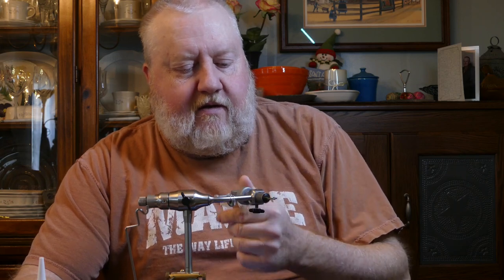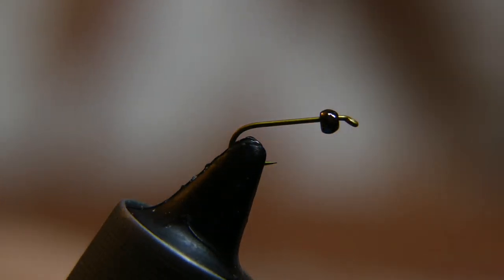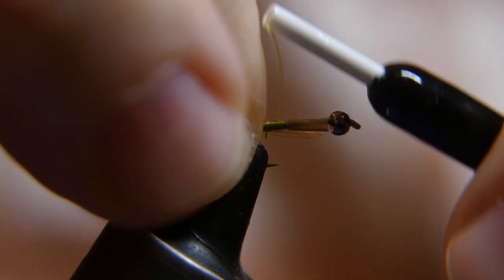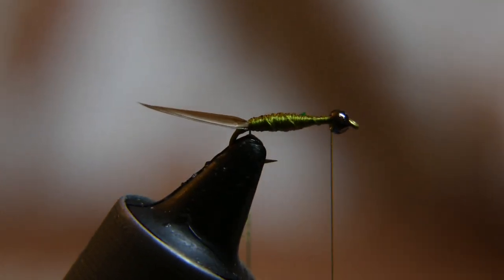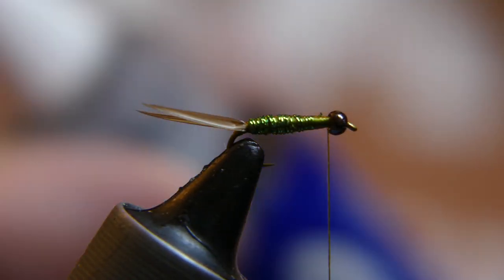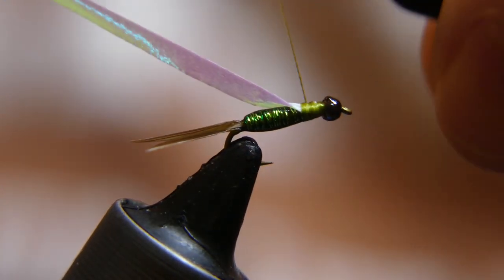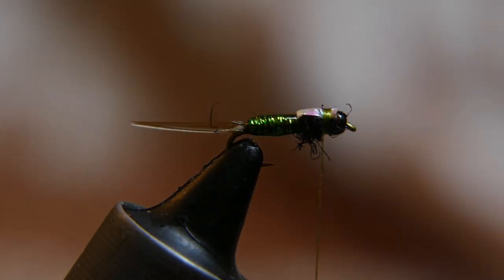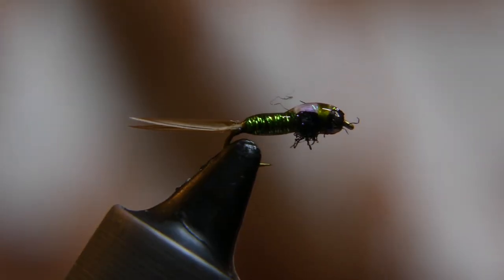Lightning Bug Nymph Fly (Catch & Tie)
Catch & Tie video of a rainbow trout that took this lightening bug fly.  Tied on the Wolff Atlas Vice.